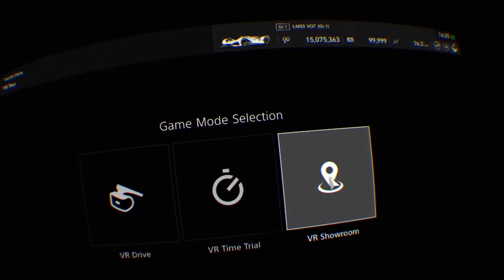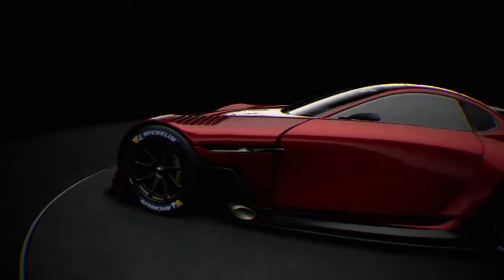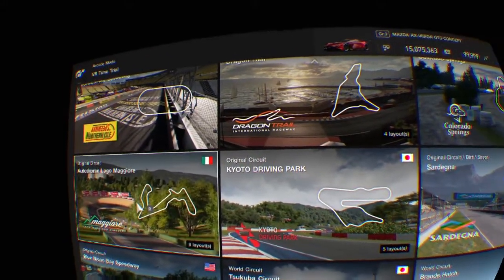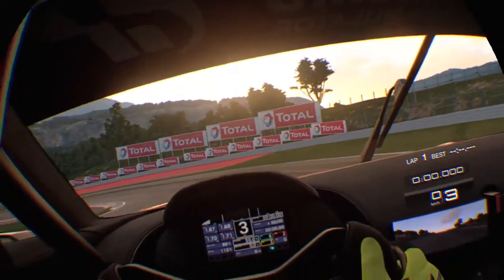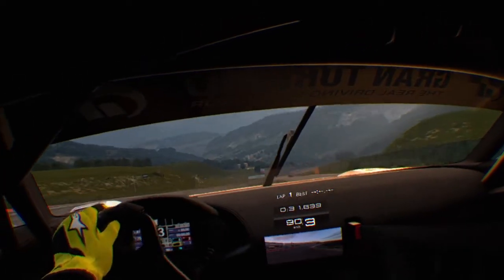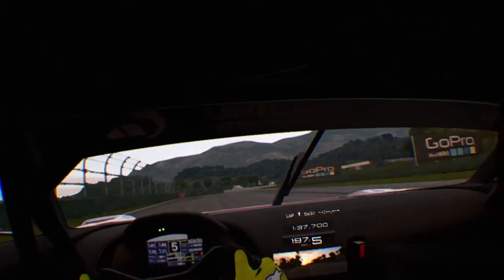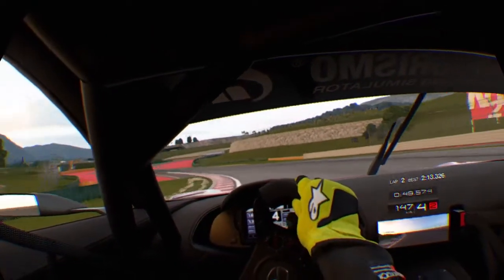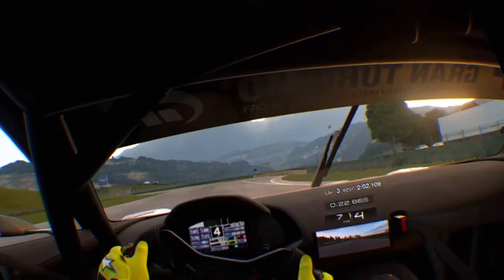Gran Turismo Sport: Update 1.59 in VR!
Test driving the new 2020 Mazda RX-Vision GT3 Concept at Autodrome Lago Maggiore in VR!